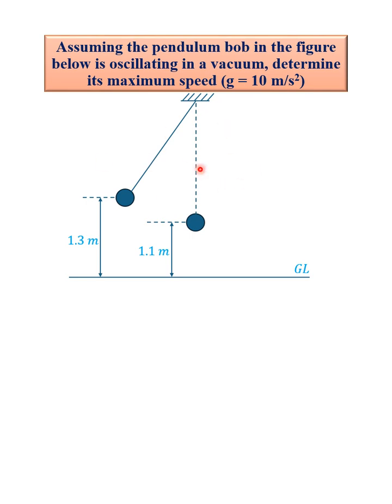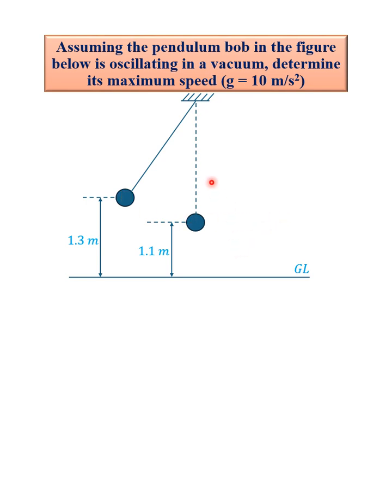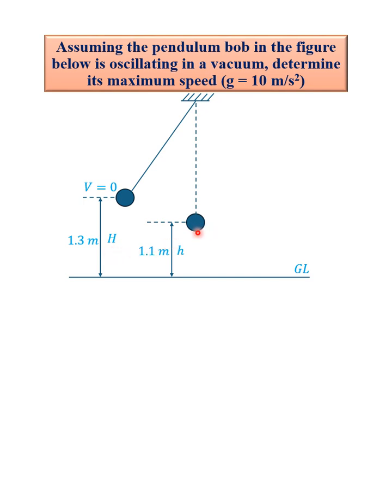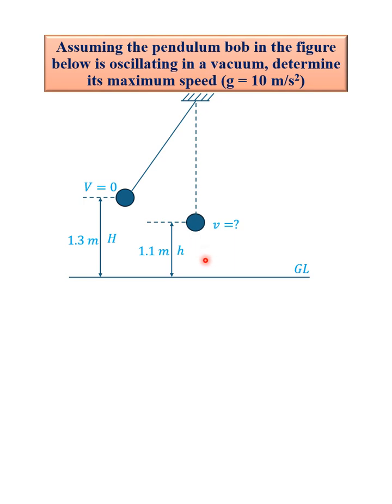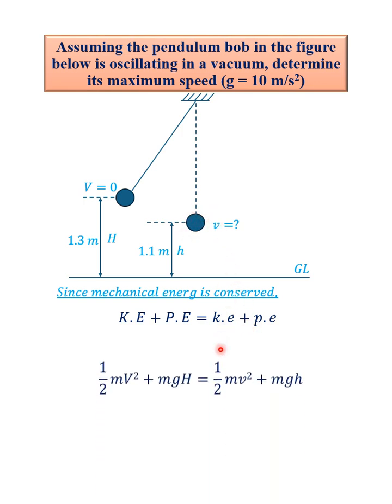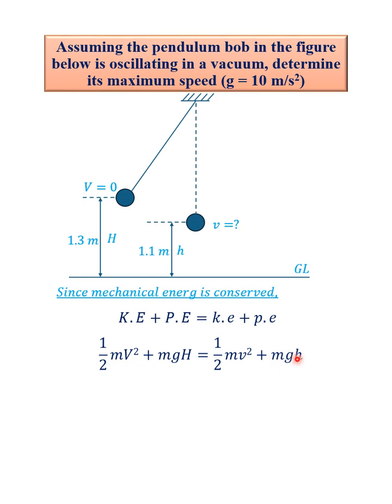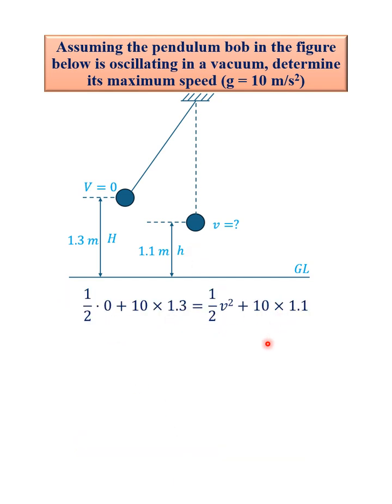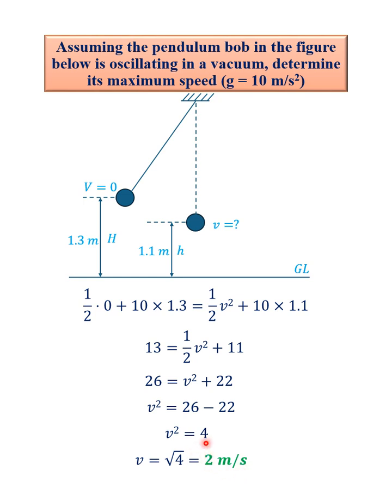Maximum speed of a simple pendulum - A level - GCSE - Olevel